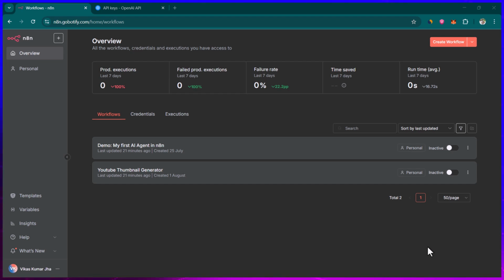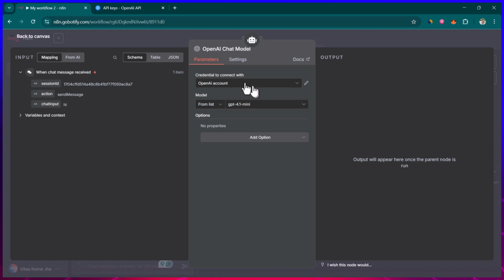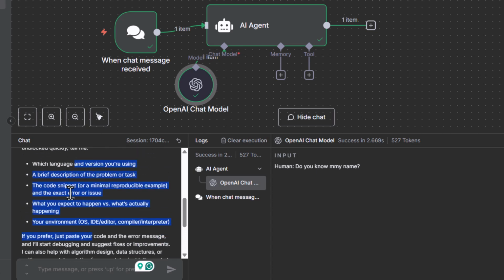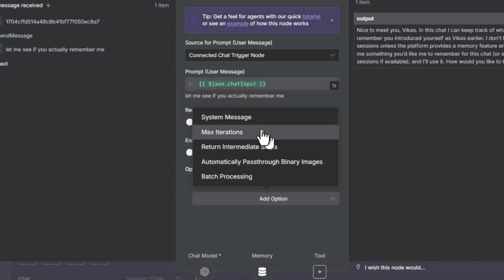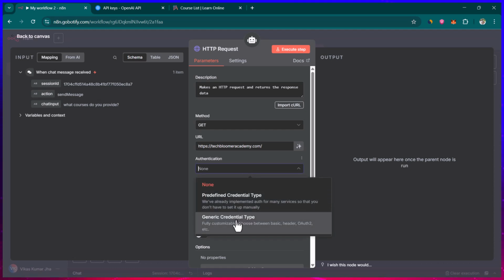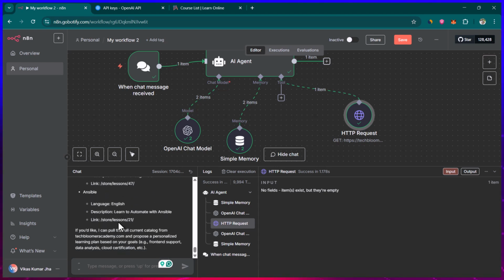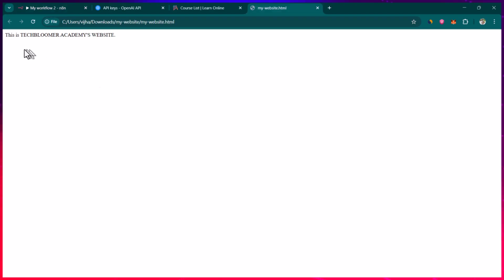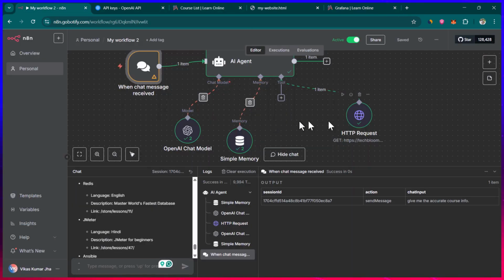Transform Your Website into a Smart AI Chatbot—No Coding Needed!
Learn No Coding AI based webchat creation using N8N.

00:00 Intro
00:24 N8N Workflow Development
08:33 Embedding Webchat In your Website